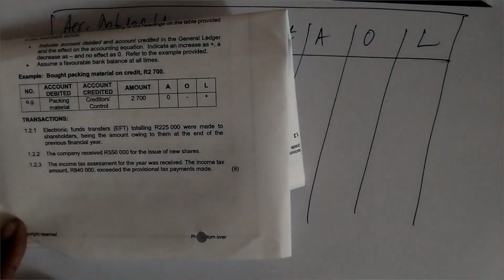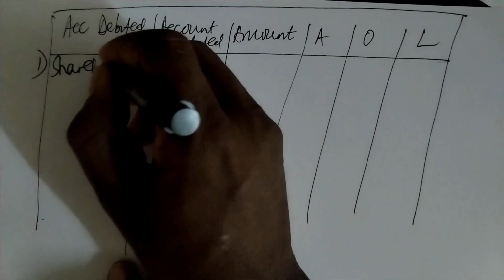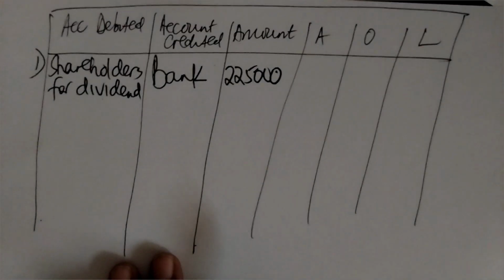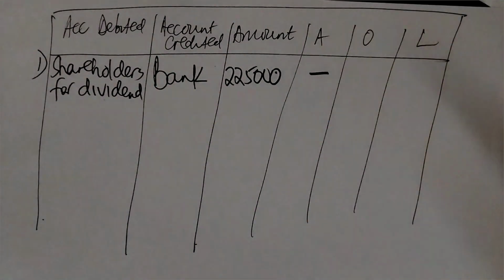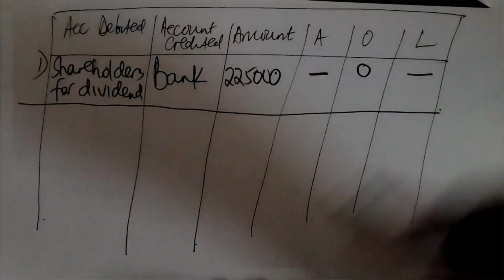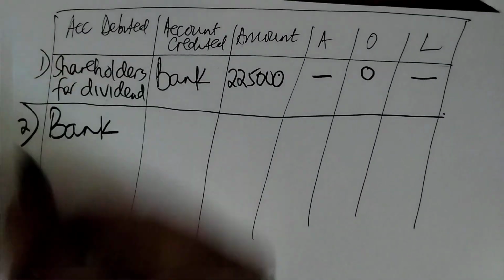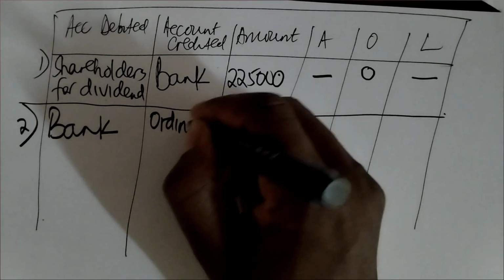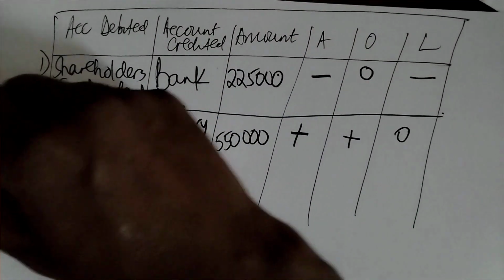Effects of transactions on the accounting equation | Step-by-Step Guide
In this video, we walk you through real examples of how business transactions impact the accounting equation: Assets = Liabilities + Owner’s Equity.

Watch how each transaction — like buying equipment, receiving cash, or paying expenses — changes the balance of accounts in real time. This is a perfect hands-on video for beginners, students, or anyone needing clear, simple accounting examples.

📘 What you’ll see:

Easy-to-follow transaction examples

How assets, liabilities, and equity are affected

Great for homework help or revision

🎓 Ideal for:

Accounting students

Business owners

Anyone learning basic bookkeeping